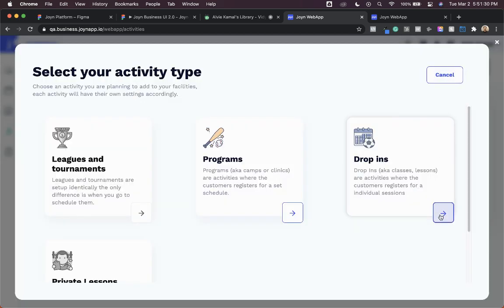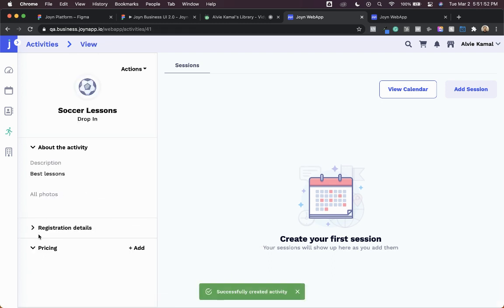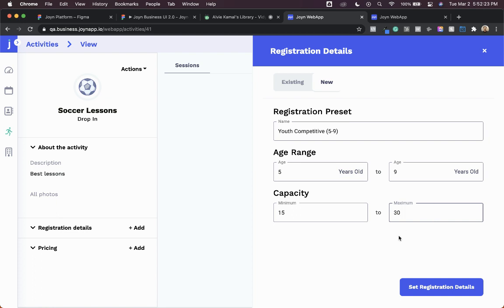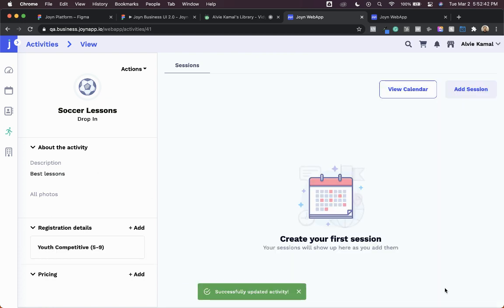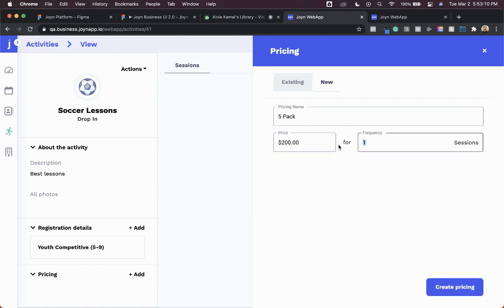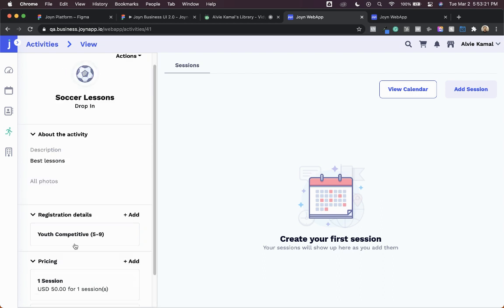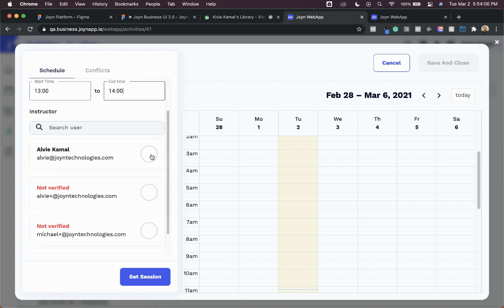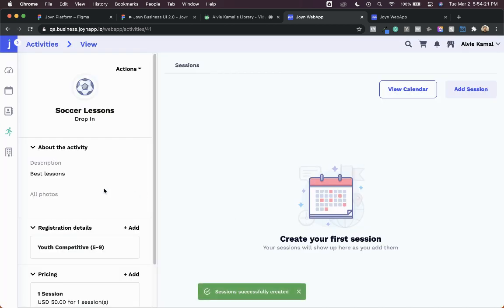Weekly Update - Sprint 5